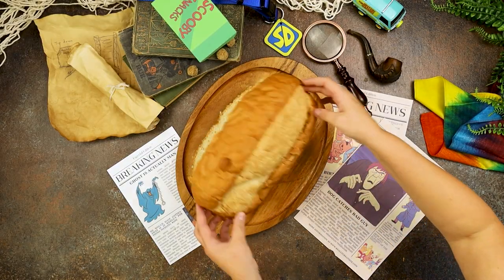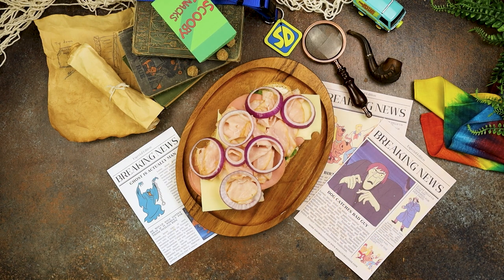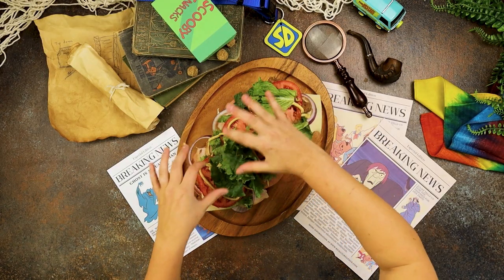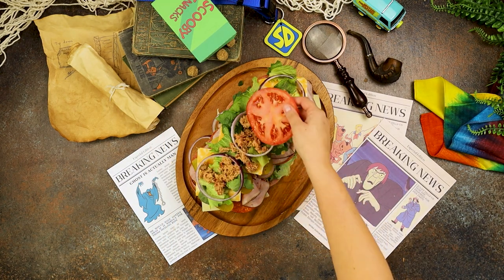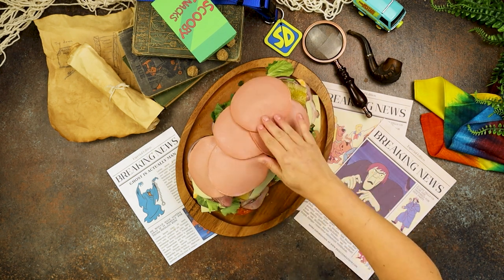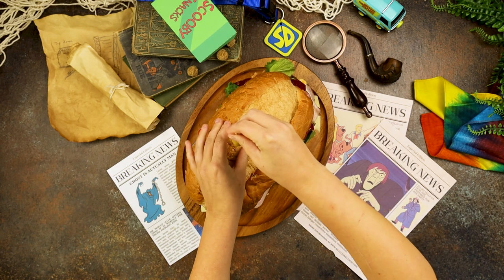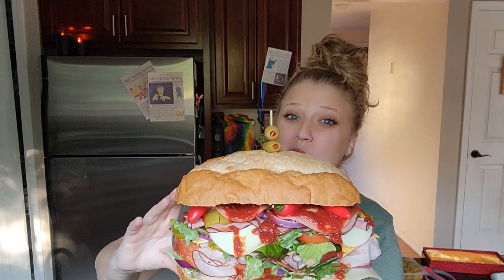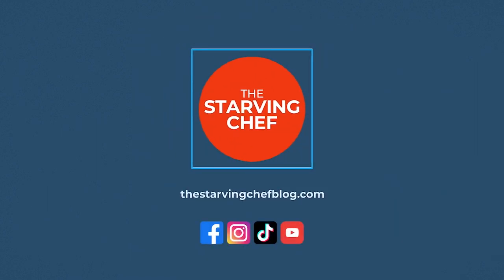DIY Scooby Doo Sandwich for Halloween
Dive into spooky season with a sandwich so grand, even Shaggy would approve! From layers of meat and cheese to a surprising splash of hot sauce, this Scooby-Doo inspired sandwich is perfect for your mystery-solving munchies. Ready to assemble the ultimate Shaggy special? Watch now and munch along with us! Hungry for more fictional foods? Happy spooky eating! 🥪👻

Cook like The Starving Chef